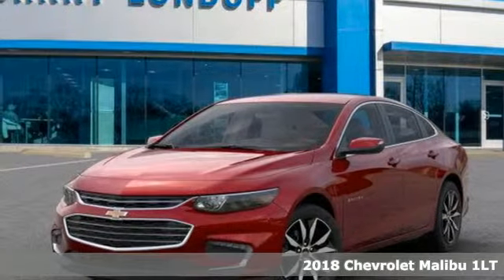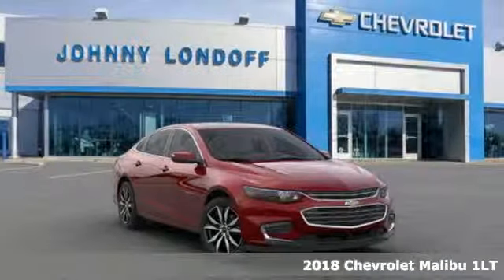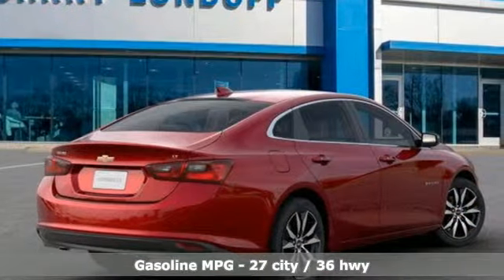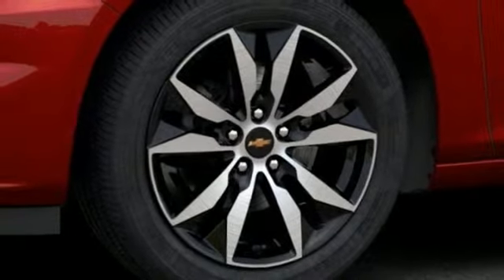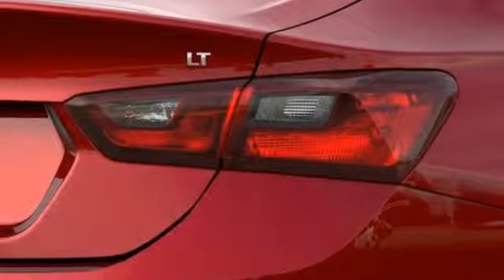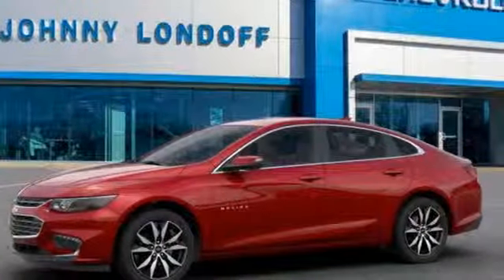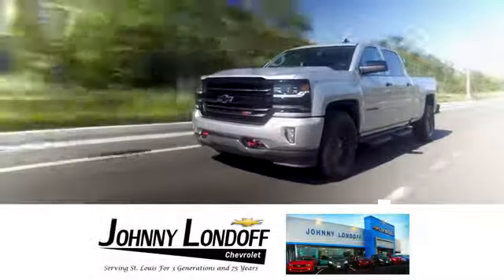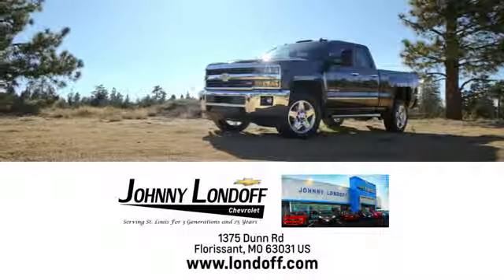New 2018 Chevrolet Malibu Florissant, MO C8-1700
Year: 2018
Make: Chevrolet
Model: Malibu
Trim: LT
Engine: 1.5L 4 cyl
Transmission: Automatic
Color: Cajun Red Tint
Stock #: C8-1700
VIN: 1G1ZD5ST6JF281308

Address:
1375 Dunn Road